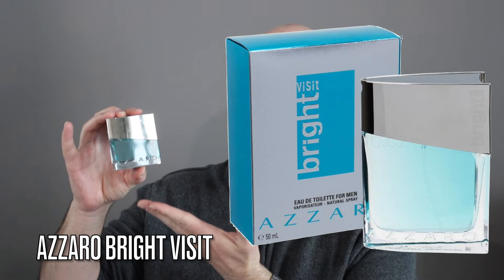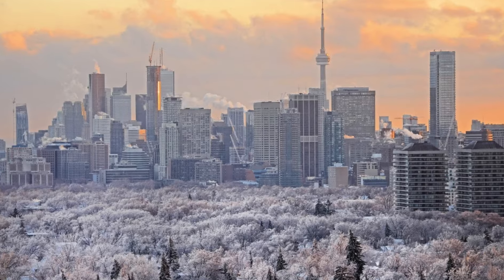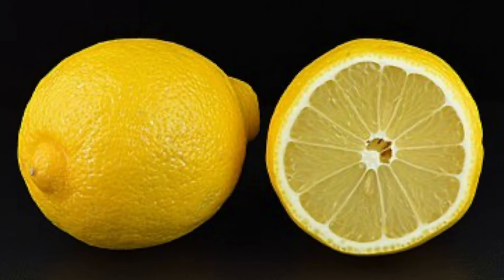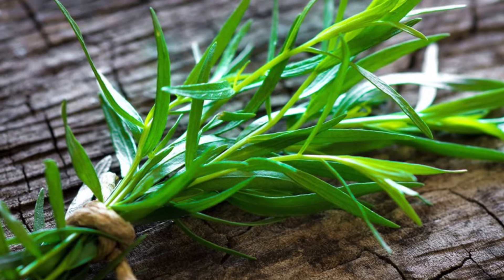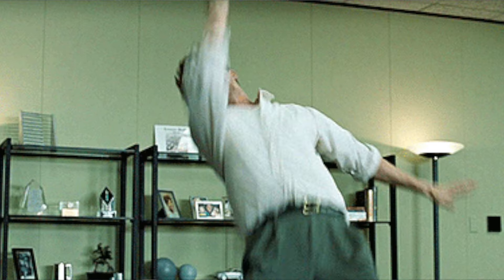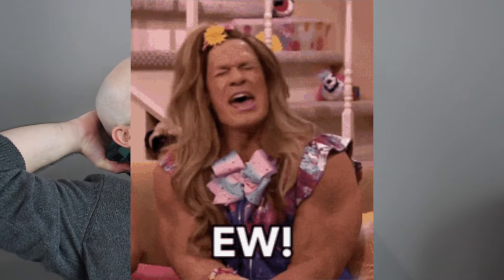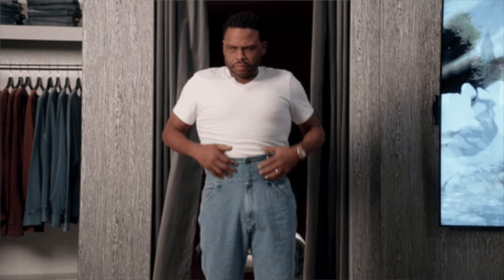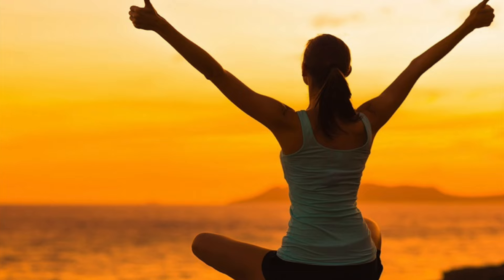SUPER CHEAP! Azzaro Bright Visit Fragrance/Cologne review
Bright Visit by Azzaro is a Woody Aquatic fragrance for men. Bright Visit was launched in 2006. The nose behind this fragrance is Raphael Haury.